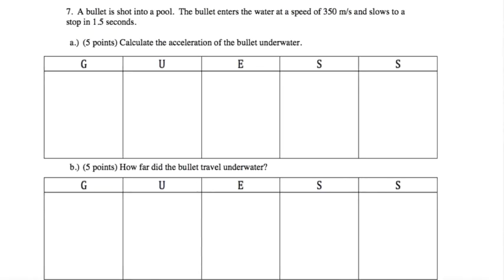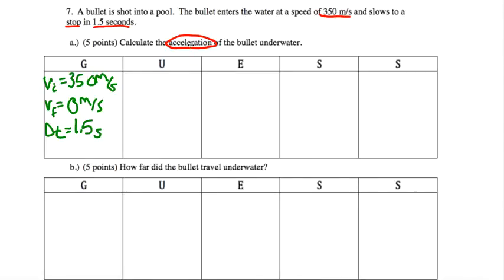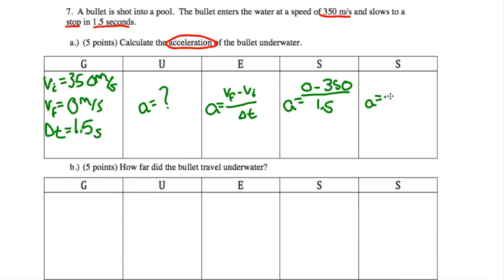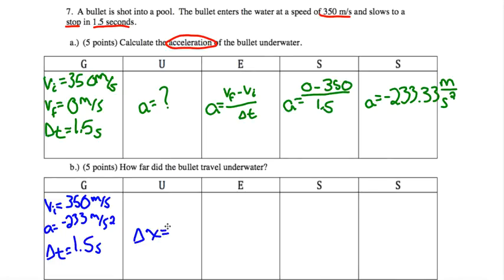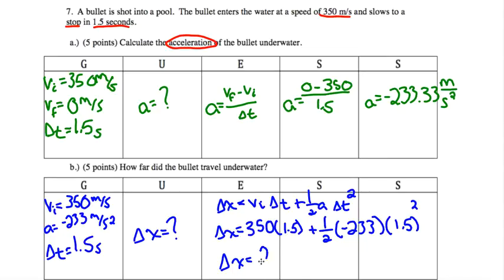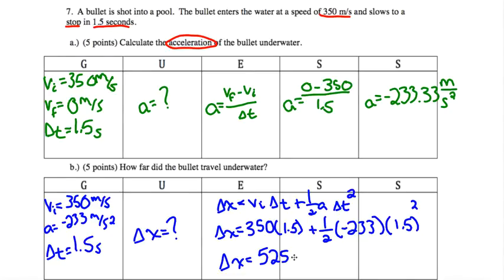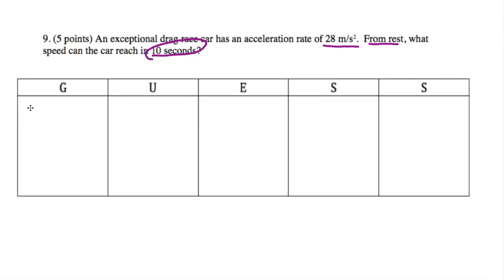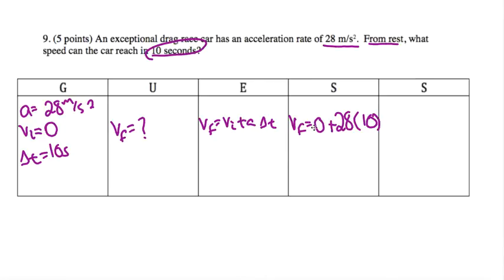Acceleration Pretest GENERAL Problems 7 & 9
Acceleration Pretest Tutorial. Problems 7 & 9.